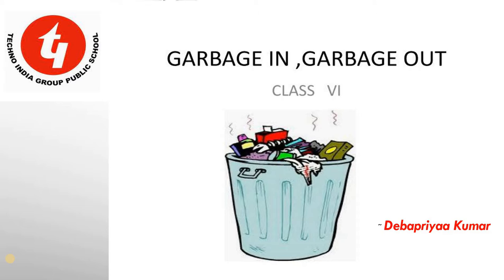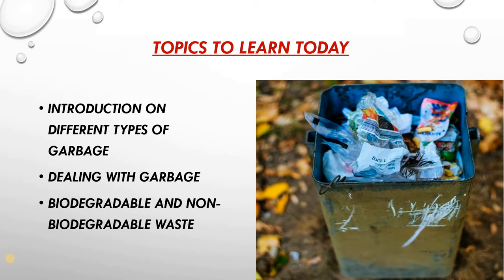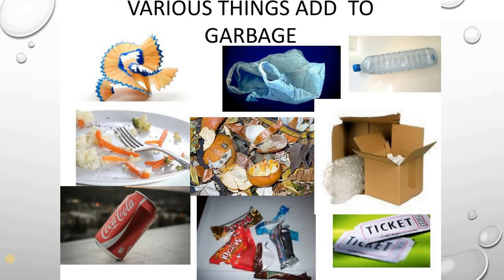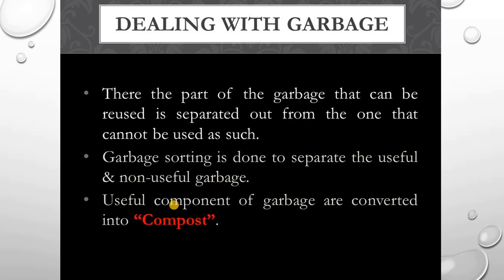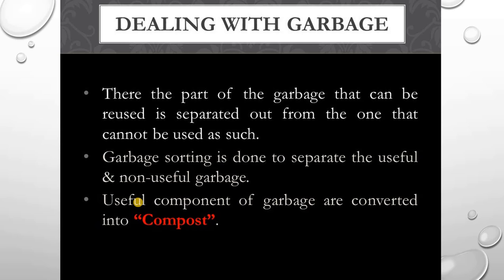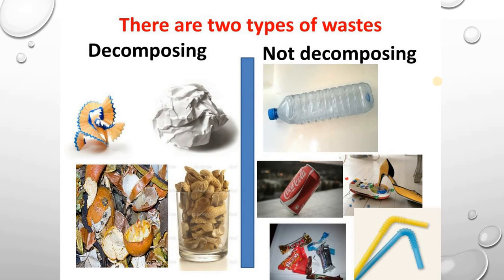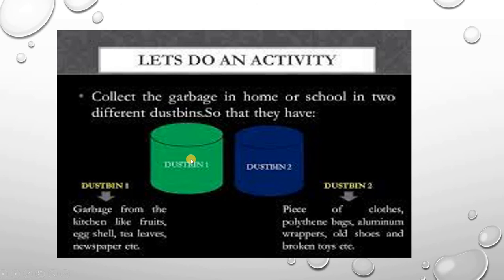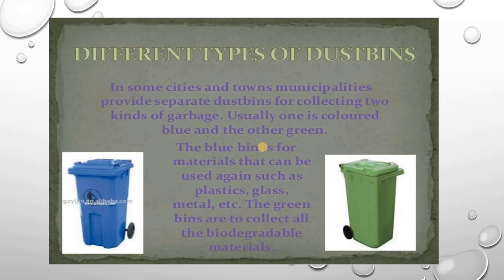DISCUSSION ON GARBAGE; GARBAGE IN, GARBAGE OUT, CH-16; CLASS VI SCIENCE NCERT